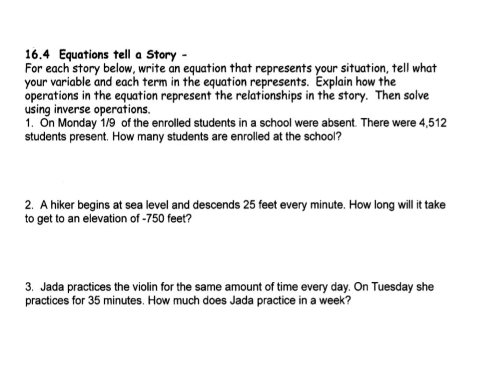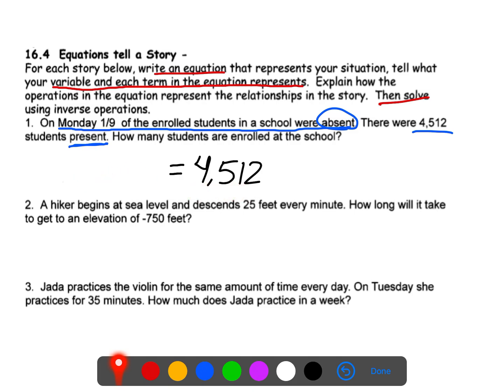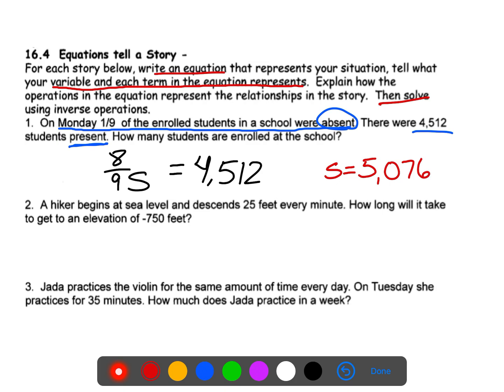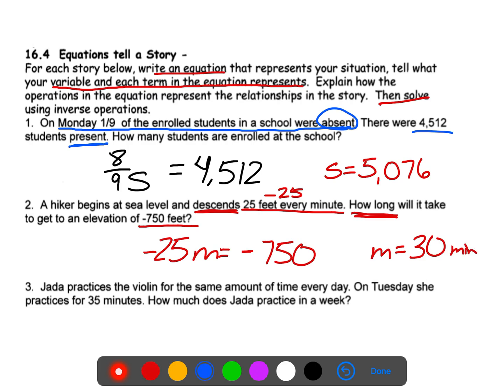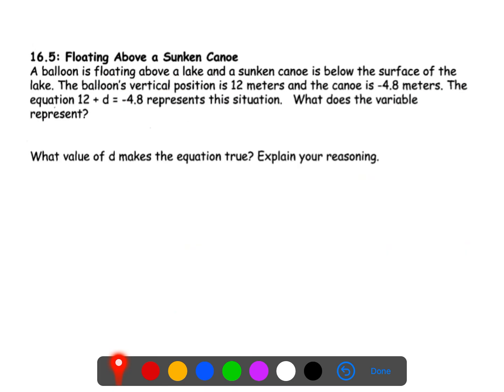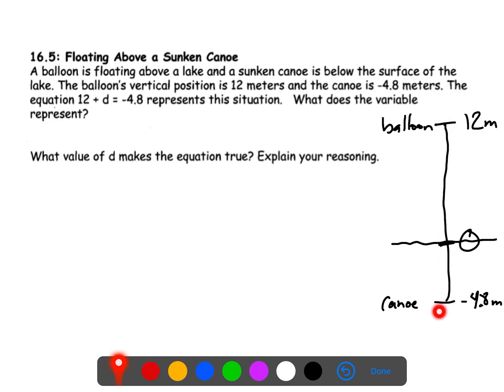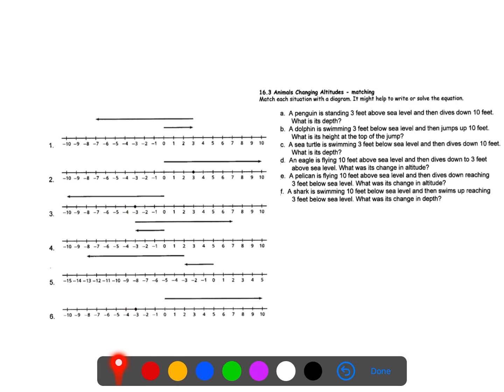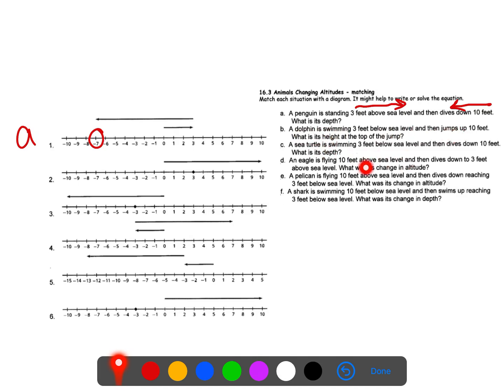5 16 Representing Contexts with Equations